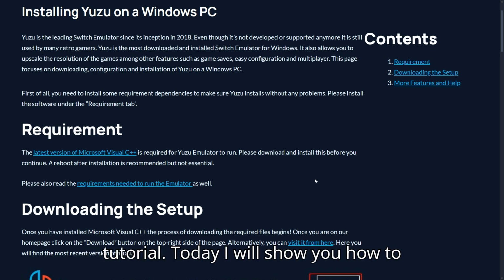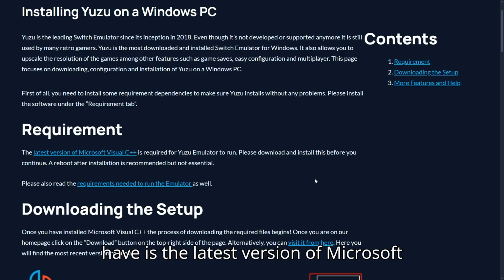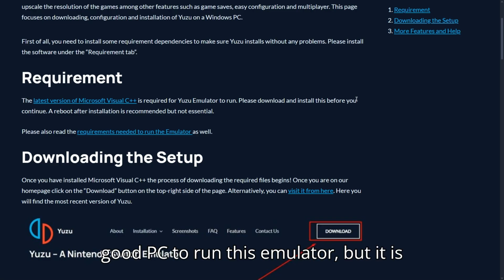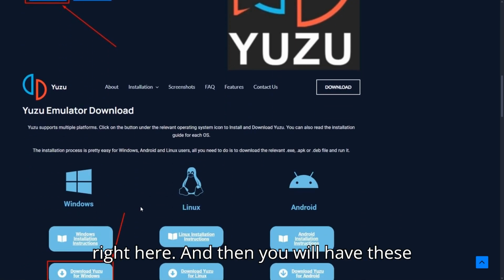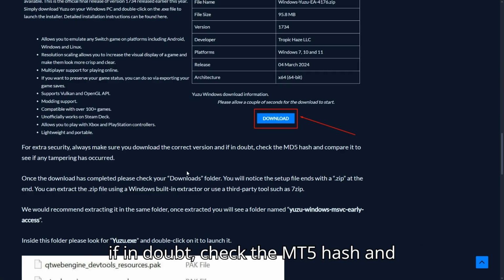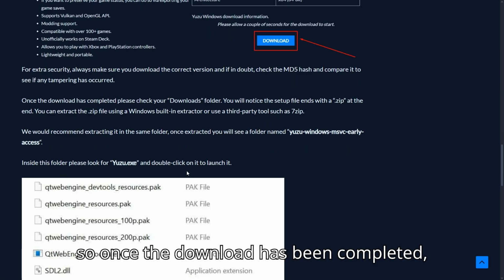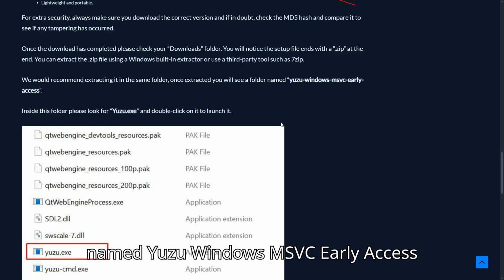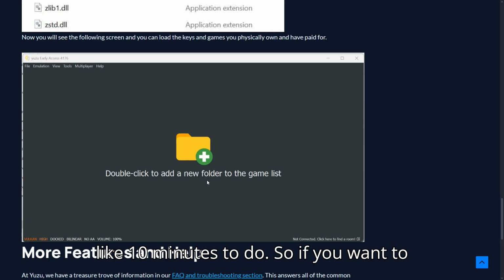How to Install Yuzu Emulator on PC Windows (2025)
Learn how to install the Yuzu Emulator on your Windows PC in this 2025 guide. Get started with Nintendo Switch games on your computer easily.